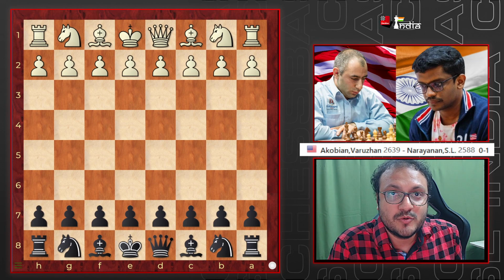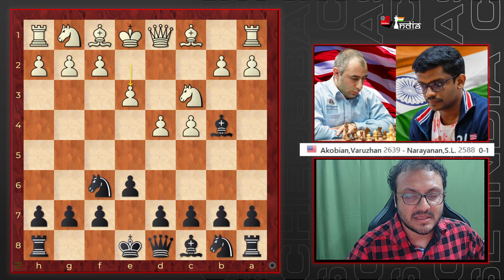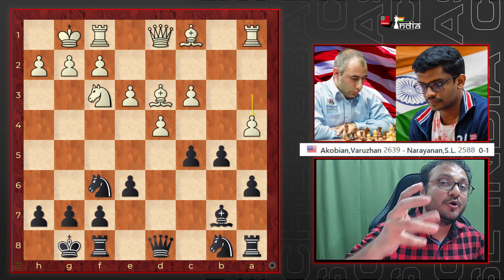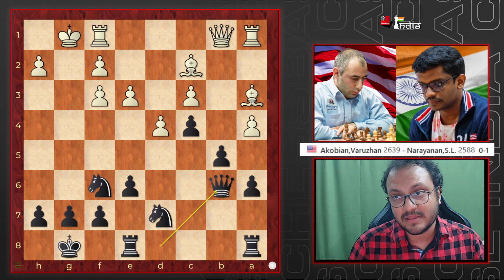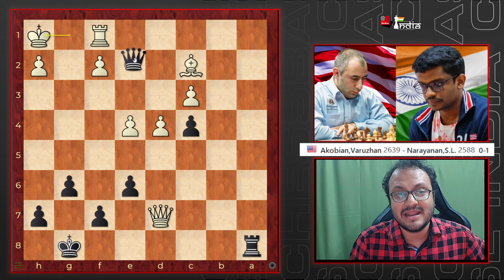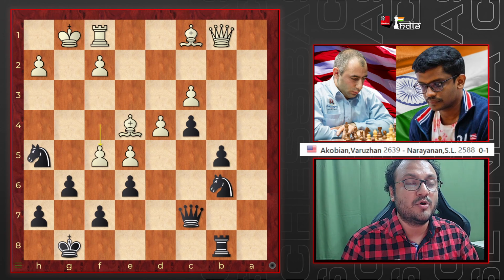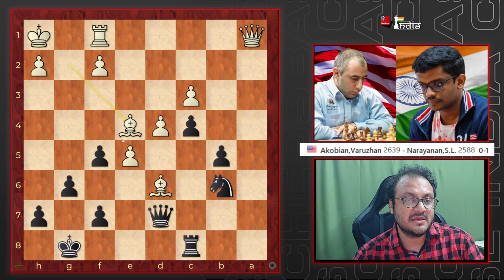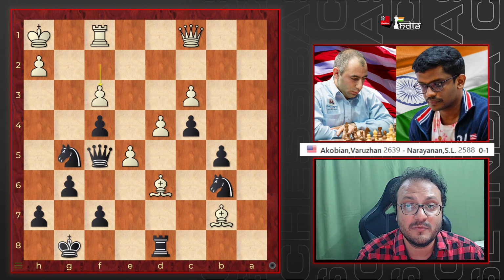S.L. Narayanan's positional understanding too good for Akobian | World Teams 2022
Two players really shone brightly for team India in their win against USA - Vidit Gujrathi and S.L. Narayanan. Narayanan has been one of those players for India who hasn't been invited to super tournaments, but has made steady progress and is now rated 2673 in classical chess! He is very strong. This was aptly shown in this game where he completely outplayed the very experienced Varuzhan Akobian with the black pieces. Narayanan's handling of the knights was very commendable!